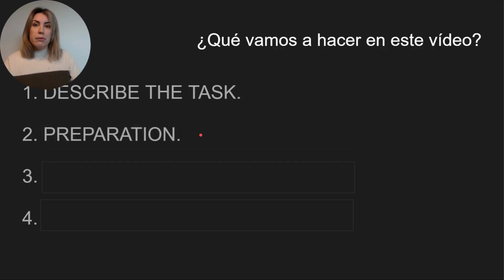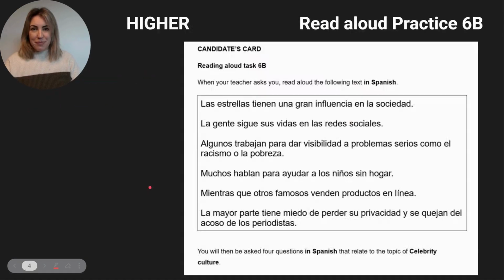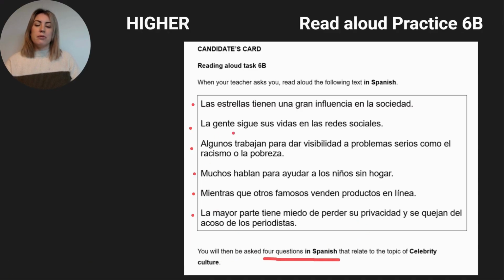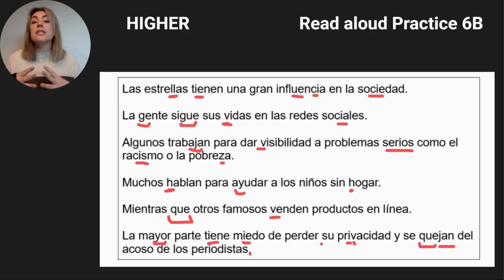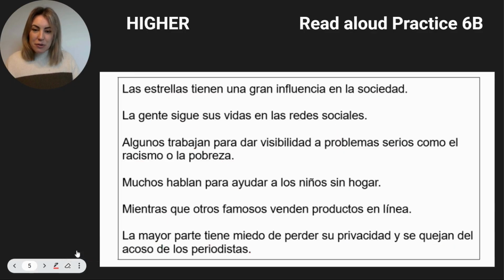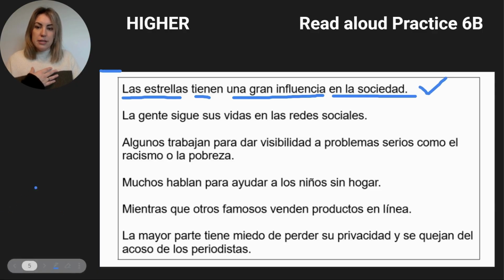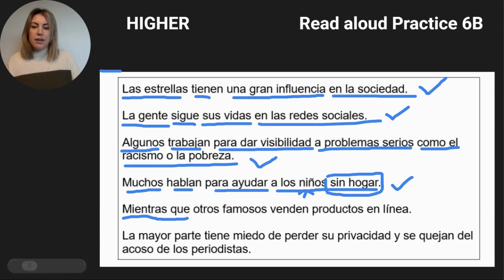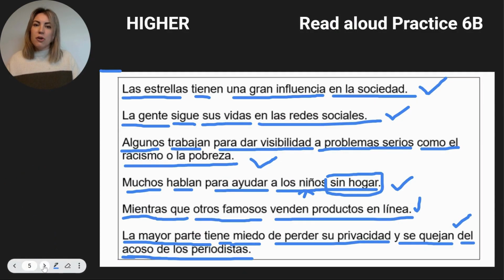NAIL YOUR SPANISH PRONUNCIATION - Speaking Read Aloud Higher exercise 6B - GCSE Spanish Practice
PARTS
0:00 - 0:56 Introduction,
0:57- 1:57 Description of the task (read aloud),
1:58 - 4:34 Preparation of the task,
4:35 - 6:03 Read aloud practice,
6:04 - 9:23Translation into English.

Read aloud task practice for Higher tier.
This video does not include the four questions that will be asked after the read aloud task.

The last section on this video includes a translation into English exercise, which helps with vocabulary and grammar revision and is good training for the Reading paper, Section B.

It is ideal for GCSE Spanish students who will be sitting the exams for the new Spanish qualifications from May/June 2026.

If you need to refresh your Spanish pronunciation, please check this video with a quick summary

Muchas gracias :)